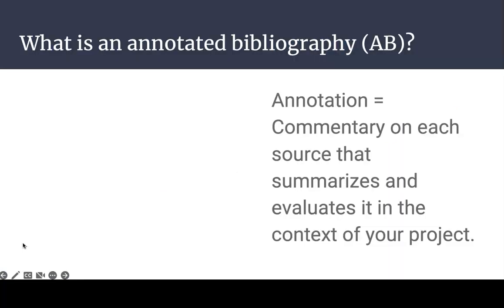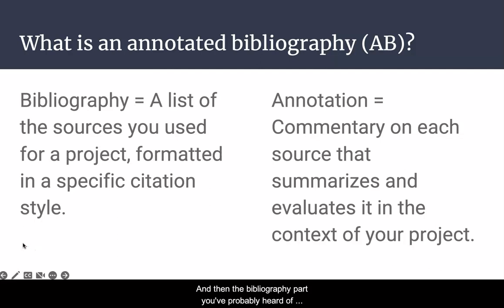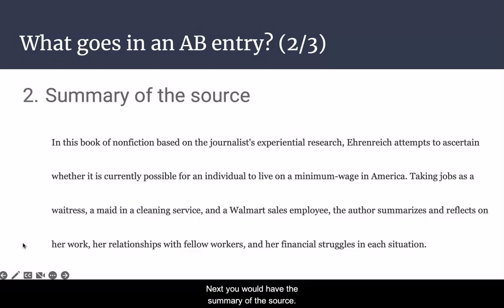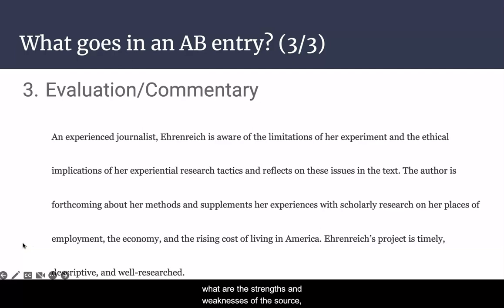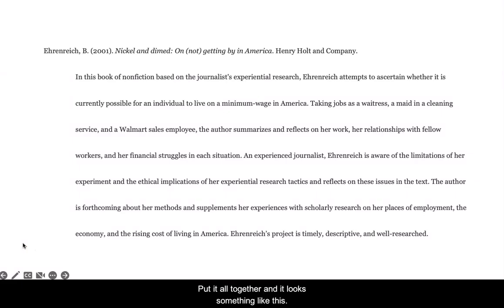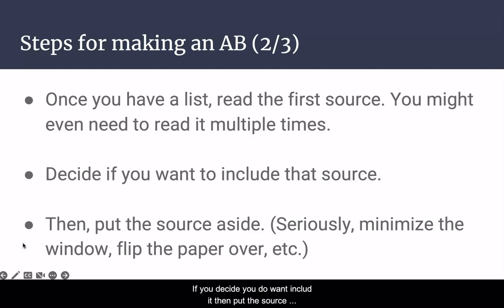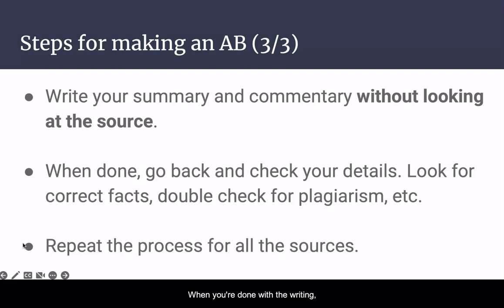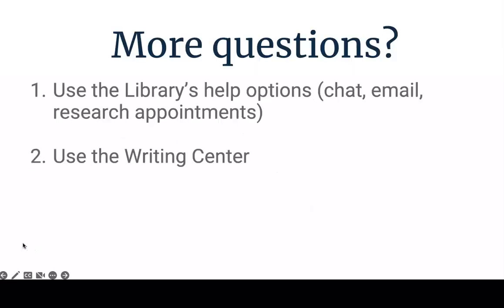Creating an Annotated Bibliography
Defines an annotated bibliography and describes the steps for creating one.